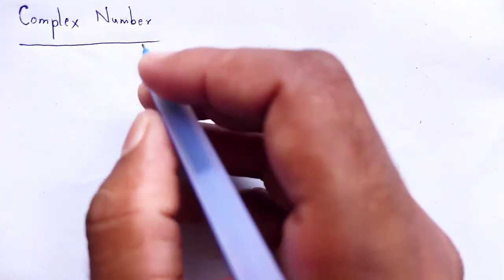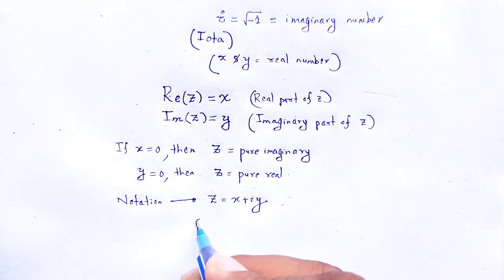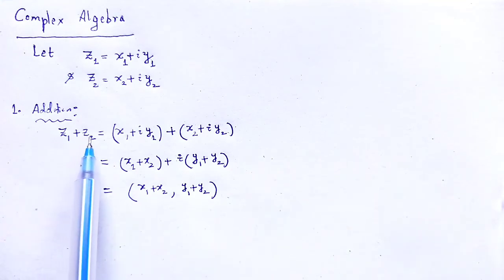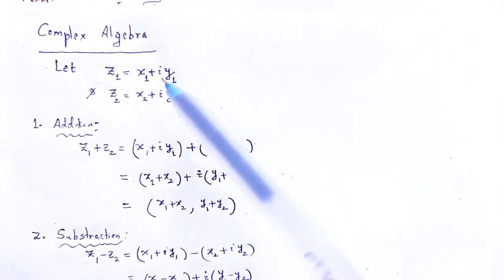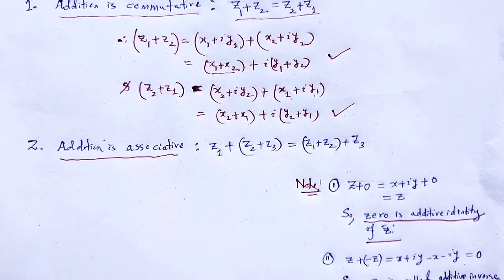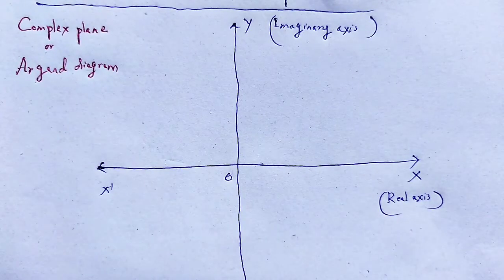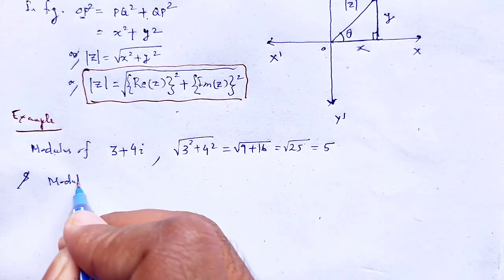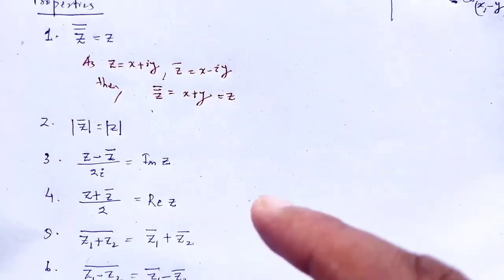COMPLEX ANALYSIS: Introduction to complex number and it's graphical representation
In this video we studied about the concept of brief revision of complex numbers and it's graphical representation.